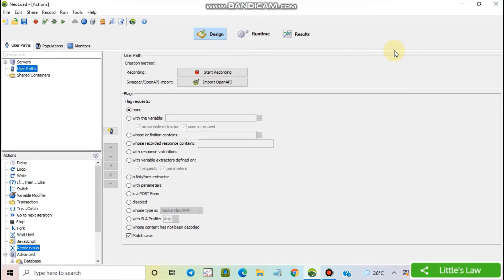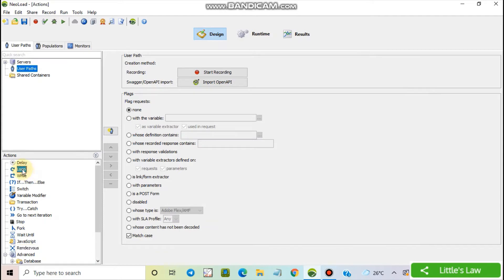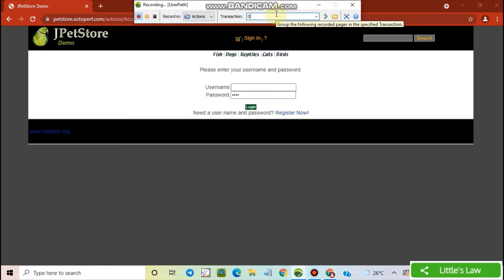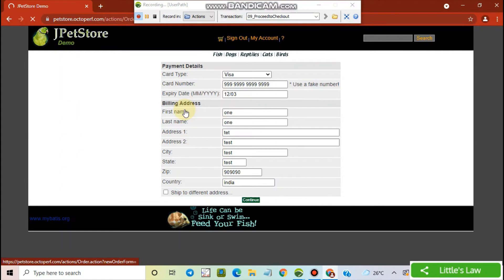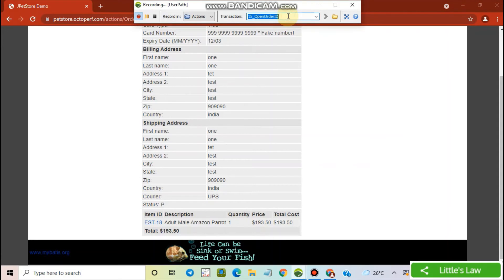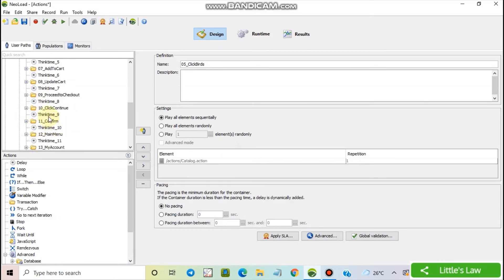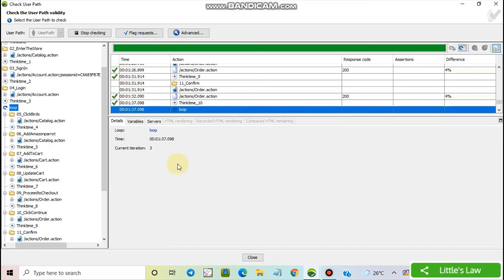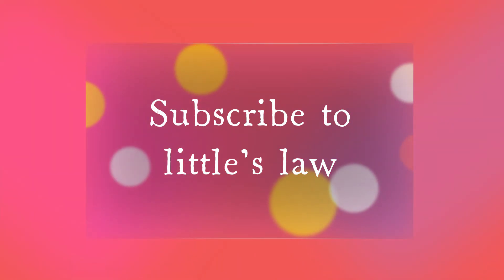Loop | Logical Action | How to Use | Neolaod Step by Step | Performance Testing | Part 1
In this video, I present you on how to use Loop as Logical action in Neoload .

2. How to | Download and Install | Neoload Root Certificate | Neoload Step By Step | Episode 2

3. How to | Create First Script | Neoload | Neoload Step By Step | Fundamentals | Episode 3

4. What are | Neoload Variabe Types | Variable Manager | Neoload Step by Step | Episode 4

5. How to create Variable in Neoload | Step 5

6. How to replace the variable with the parameters created in Neoload.

7. Neoload || Check User Path Validity || Step by Step || Performance Testing || Episode 7